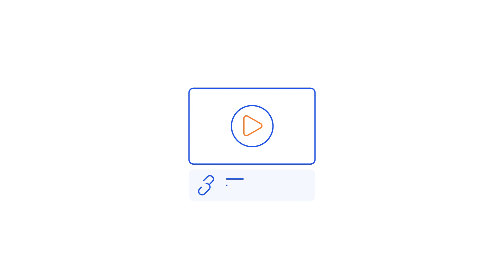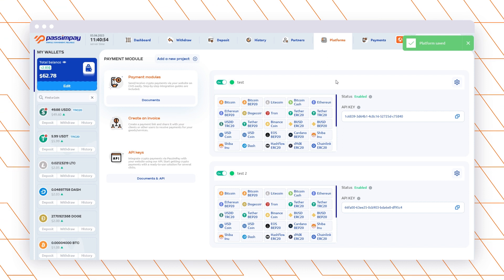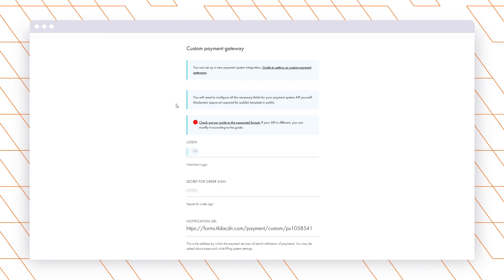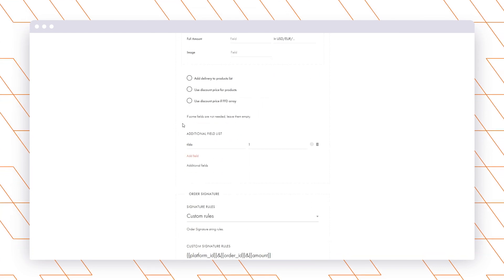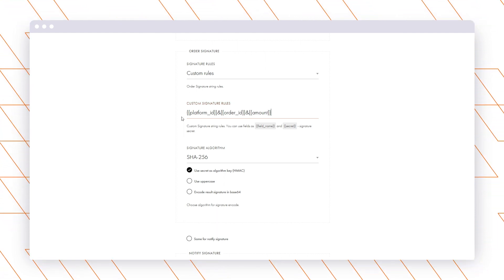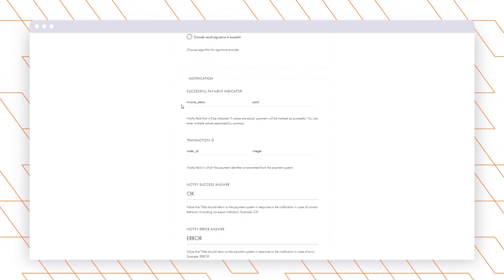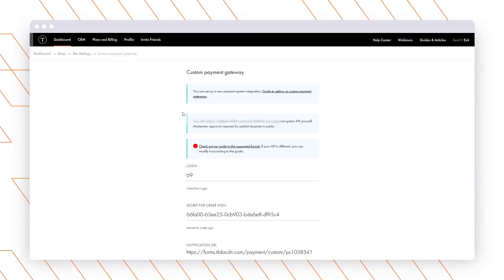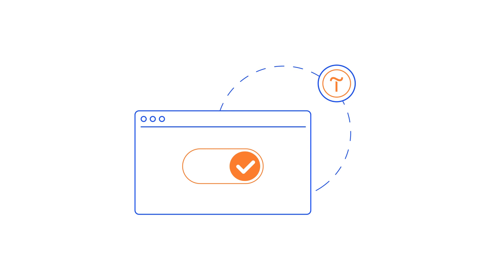How to install the PassimPay crypto payment plugin for Tilda?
👋 New plugins for CMS-platforms: Easy integration of cryptocurrency payments on your website.

We are happy to announce that PassimPay has developed payment plugins for CMS-based websites. With these plugins, website owners can easily integrate our platform and start receiving payments from their customers directly to their PassimPay account.

In this video, we will take a look at the plugin for Tilda.

All necessary integration materials and instructions are included to simplify the customization process.

With the new plugins, you can easily add payment functionality to your sites and start accepting cryptocurrency payments in just a few clicks. Customize the payment page to fit the style of your unique project, add the specific coins you want to accept through your site.

We are confident that these plugins will be a great solution for website owners who want to optimize payment processes and provide a seamless payment acceptance experience for their customers.